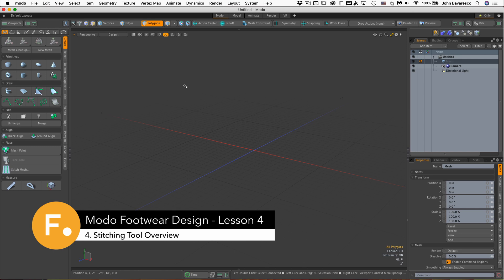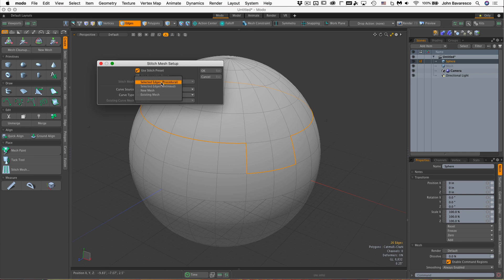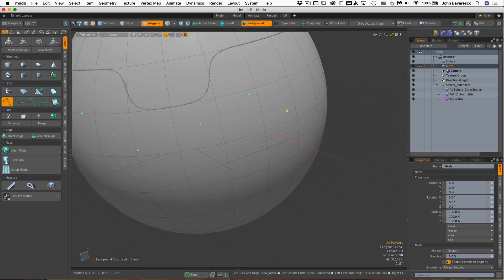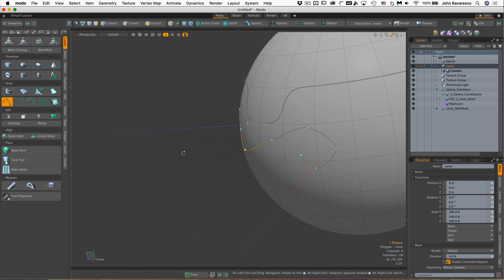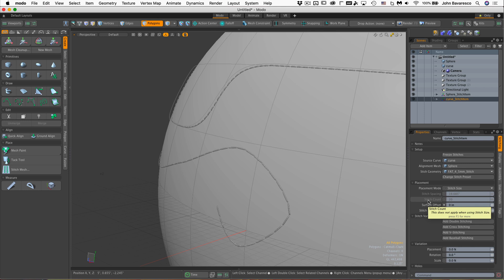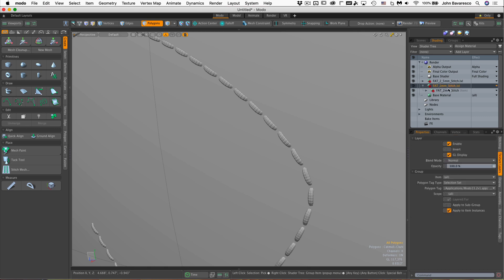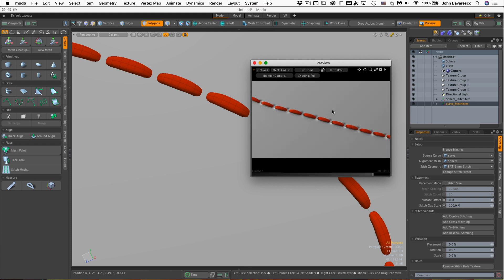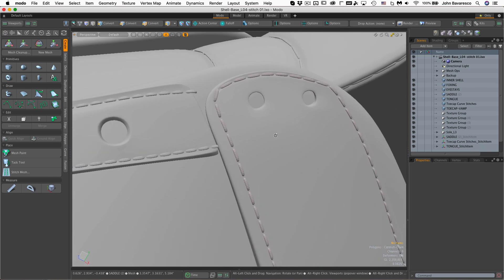Modo Footwear Design - Lesson 4: 4. Modo Stitching Tool Overview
In this lesson we focus in on the details, this will include stitching and adding laces to our shoe. Along with that we’ll refine various areas of our shoe to sort of tighten it up.